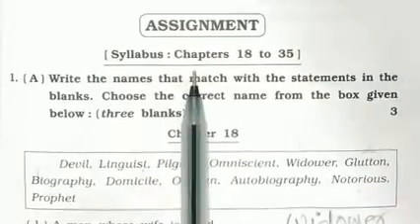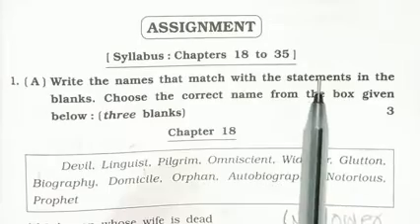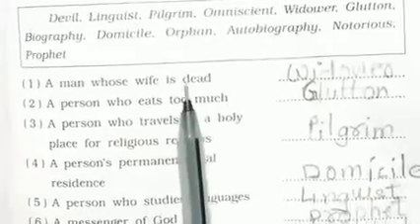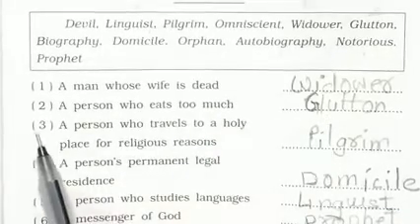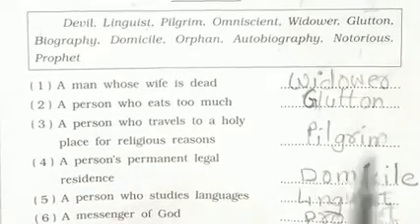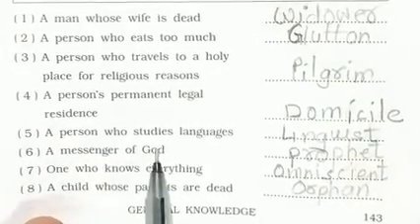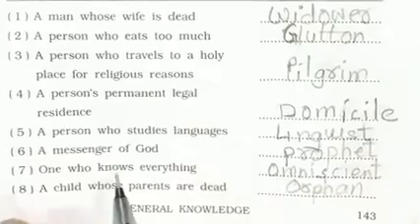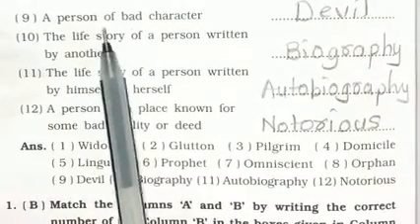std 7 G.K Assignment